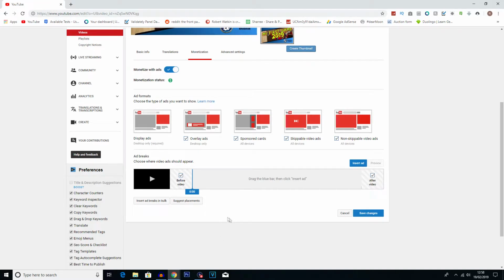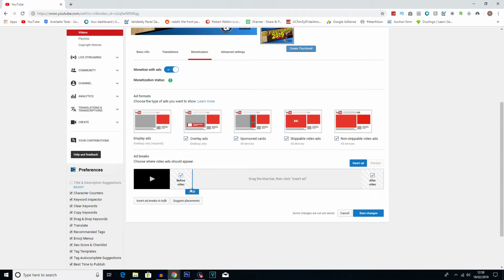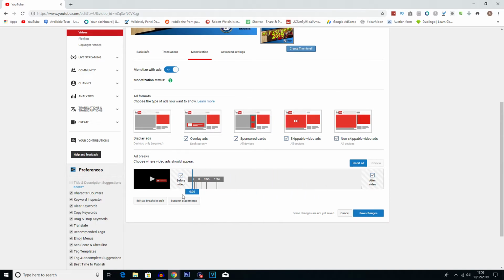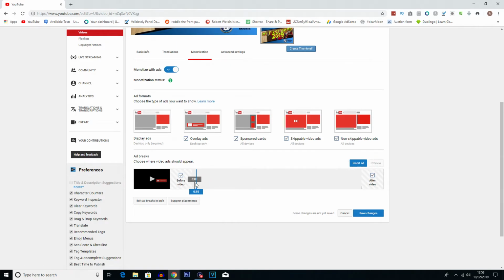How to Add/Edit YouTube Ad Breaks - 2019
Welcome back to another YouTube tips and tricks tutorial. In this one I will be showing you how to add ad breaks to your vidoes which can help improve your revenue.

My Equipment